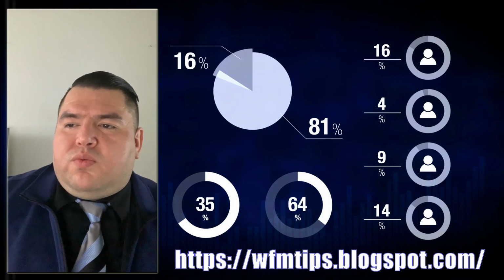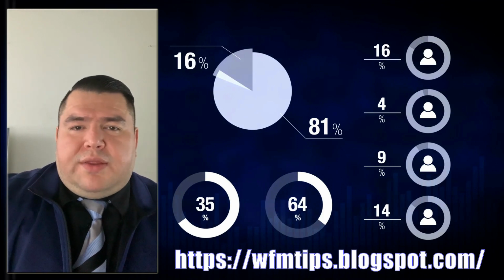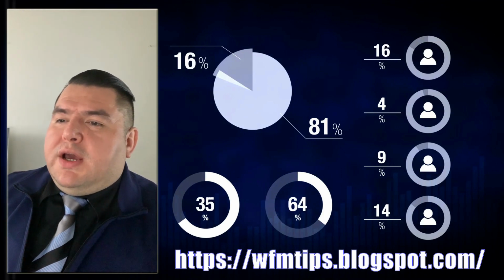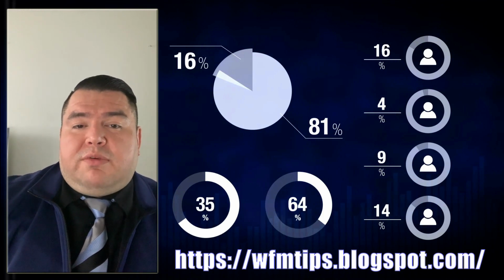Struggling to figure your why your call center AHT (Average handle time) is up???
Video summary points below

1. Agent desktop performance issues** RAM ** CPU’s *** or do they have the tools they need???

• Work with you IT Dept. to benchmark your agent’s desktop PC’s to make your they are all equal and preforming up to par

• Listen to your agents when they complain about performance or a lack of tools, they need to do their job

2. Why does one agent performance faster than another???

• Simply sit with your best performing agents and your worst preforming agents and find out why there is a major difference between your best and least preforming agents

• Find out how agent A works faster than agents B or C buy working with a checklist and or your QA department to create one to be able to work through your call flow and see why your top agents work faster

• Once you tally more info work with your training department to help implement training on how to improve the efficiency of agent B and C from what you learned from agent A

3. Are your legacy systems slowing you down and costing you money over the long term as supposed to investing into newer technology

• This one is simple folks... if the software you use for your customer databases or transactions is outdated. Invest into or make a budget for newer software and or technology. Its not cheap but over the long run the ROI is worth it.

• Old outdated software or legacy systems can cost tons of lost call revenue when you do a time study and find out just how much extra time is spent dealing with slow moving or outdated databases or transaction software

4. Employee Burn out??? Are your agents to overworked is your occupancy over 90%??

• If your occupancy is over 90% to 95% then you are burning your agent’s out

• Agents will find ways to take longer on calls so they don’t have to take one after the other

• A good spot for occupancy is to be is in-between 80% to 85%. This will create a much more productive environment and keep your good agents from quitting… which in the long run cost money via negative attrition and employee dissatisfaction(**Less sales**)

5. For WEB chat. Effective concurrency comes from ensuring your agents have the right systems to access information and complete ** multiple transactions **

• For your chat platform to work effectively and to reduce the cost per contact... The systems your agents access have to be just a strong as the platform itself... The major hurdle to a good concurrency rate in a chat environment is multisession capable software.

• (Concurrency rate) explained simply is how many multiple chats sessions an agent can handle simultaneously each interval ** the exact formula and how to build it into your metrics will be coming in later blog posts **

• So, if your agents cannot access more than 1 account at a time... then your chat platform will be useless and it will cost just as much as a voice call which is a 1:1 Ratio

• If you do have a multisession capable customer database …  ensure it can also handle multiple customer transactions. It would serve no purpose in a chat environment if you can look up multiple customer accounts and then be able to only process once actual transaction at a time

6. How many pages or systems does your employee have to access to look up product info our updates to be able to assist your customer base

• It’s important that you minimize the effort it takes to look up information on your products and services

• The best approach is to centralize the information and have 1 easy spot (HUB) were your agents can access all product and training info and or updates they need to answer all your customers inquiries

• Sometimes agents will not or don’t have time to look up that info ... so make sure to meet with them once daily during a pre-shift meeting or huddle to ensure they capture the most important updates